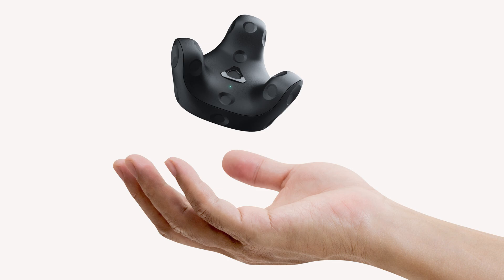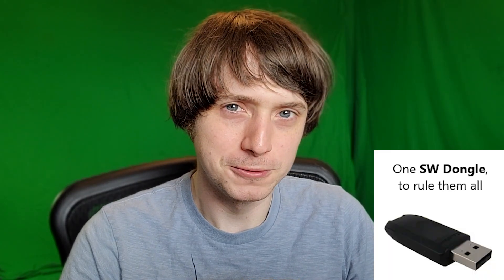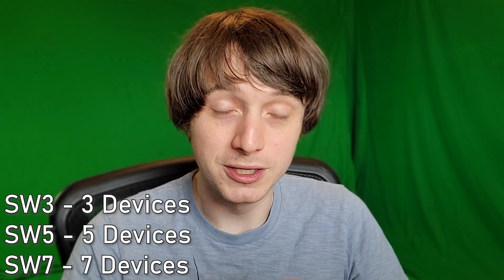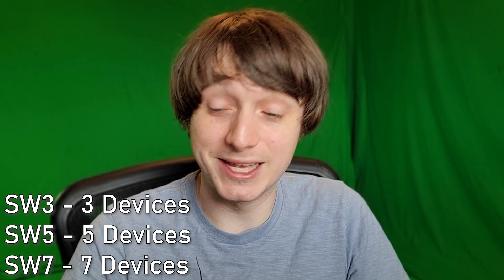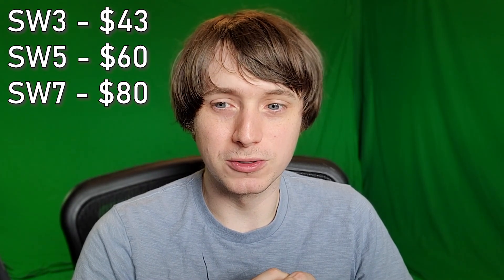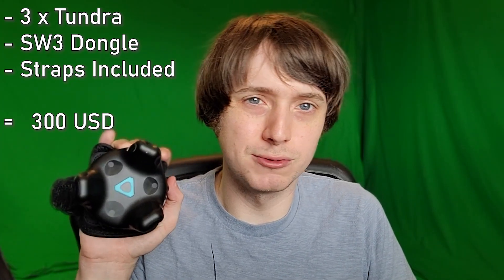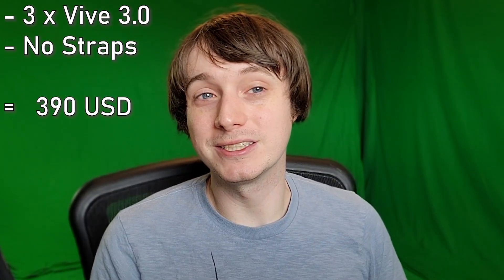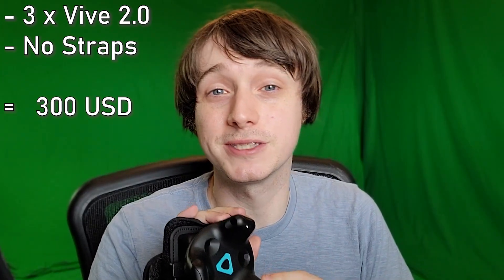Tundra Tracker - ALL YOU NEED TO KNOW!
0:00 Intro
00:47 What is Tundra Tracker?
1:20 What are Tundra Dongles?
2:05 USB Compatibility
2:33 Valve Firmware
3:09 Dongle Prices/Availability
3:54 SW7 USB2 Limit
4:02 Tundra Tracker Price
5:26 Post-Kickstarter Availability
5:50 Tundra Tracker Size/Shape
6:30 Durability
7:08 FoV °
8:24 Kickstarter Scarcity
9:29 VR HMD compatibility
9:49 Battery Life
10:54 Steam VR compatibility
11:04 Mount Compatibility
11:29 Kickstarter "Bonuses" Included
11:43 Charging
12:00 Manufacturer
12:46 Outro & Final Thoughts